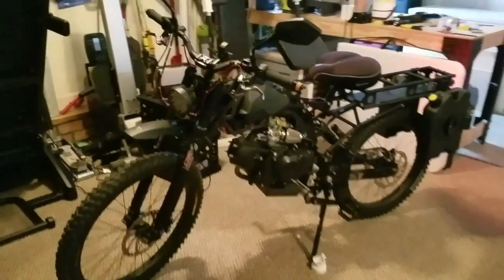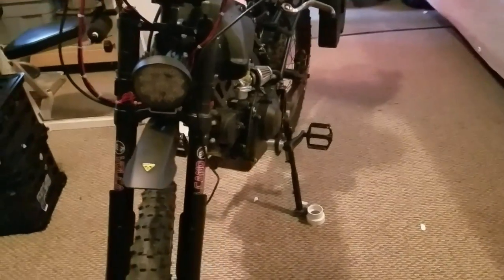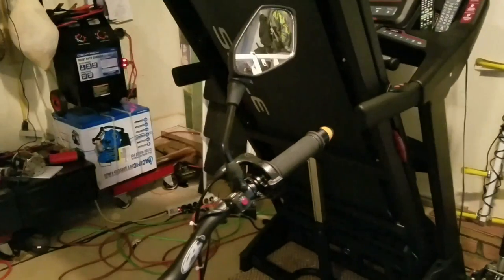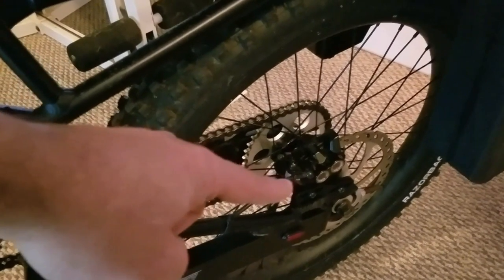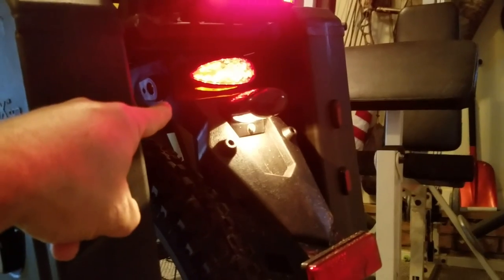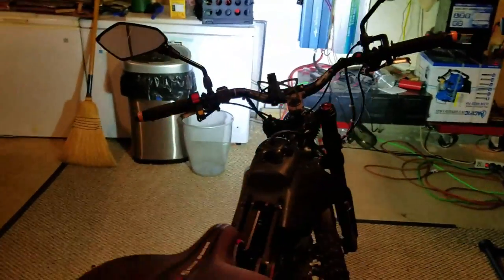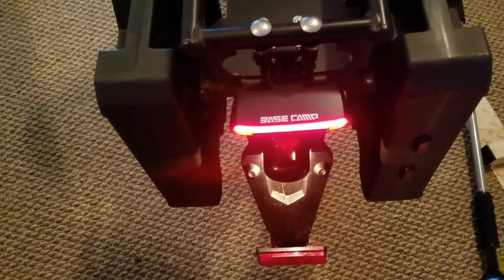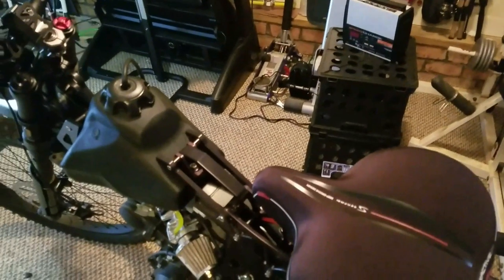Motoped Survival Bike 49cc first impressions / DOT upgrades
I've had the Motoped Survival bike 49cc 2 weeks now, and wanted to share some of the first thoughts I've had as well as upgrades that are legally required to rode this bike on the road in North Carolina and some other states (moped registration required).

Winglights - Handlebar Directionals:

Basecamp Rear Tail Light / Wireless Directional

Horn Switch:

Mirror Clamps

Rear Fender / Tail Light / Brake Light / License Plate Light

Front and Rear Reflectors (Amber / Red / DOT required)

The most amazing seat if you plan to ride long distances:

Cell Phone Mount (mounts right in center just to side of down tube)

Microswitch for the brake levers:

I use this carrier on the back of my Xterra: